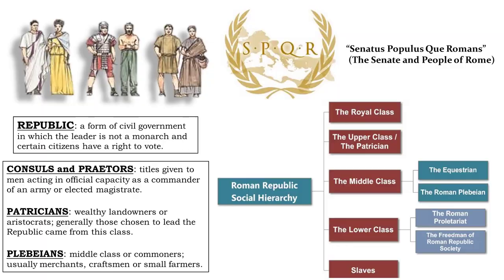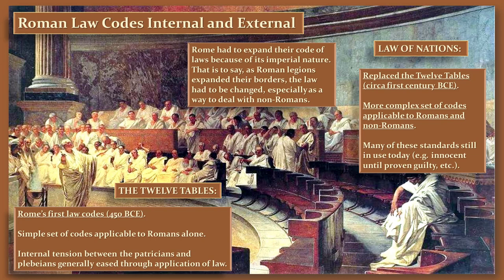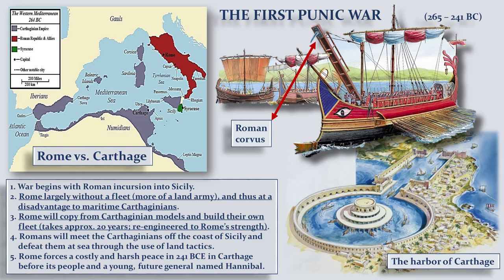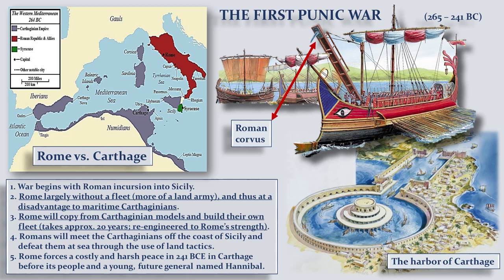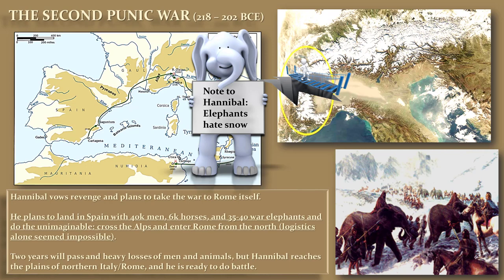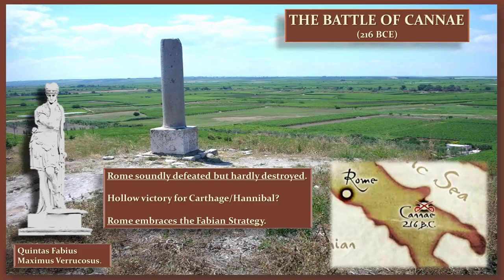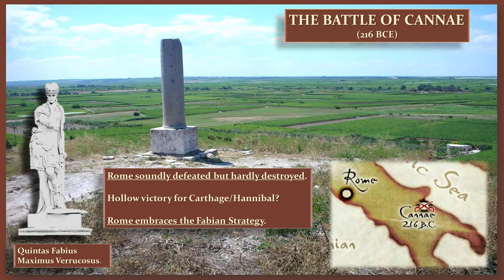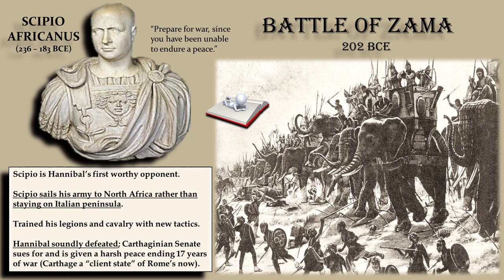HIS116 Lecture 5_1 Rome